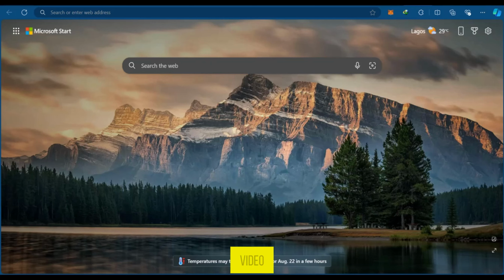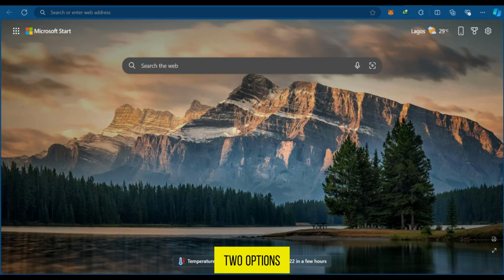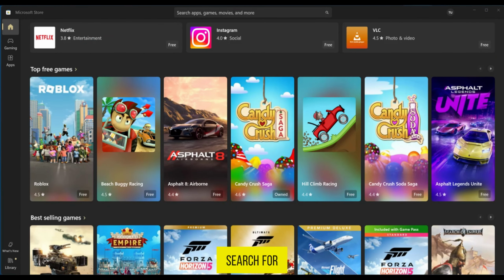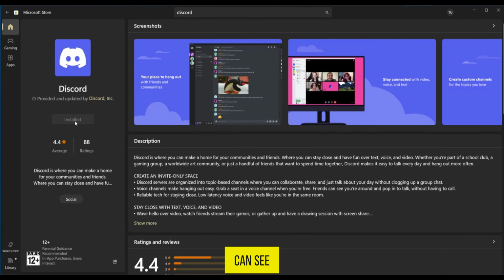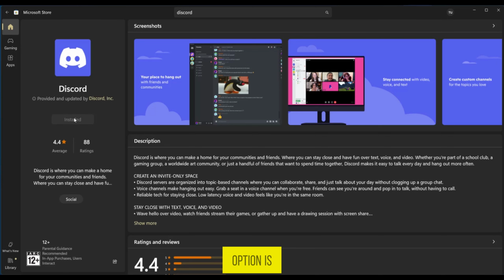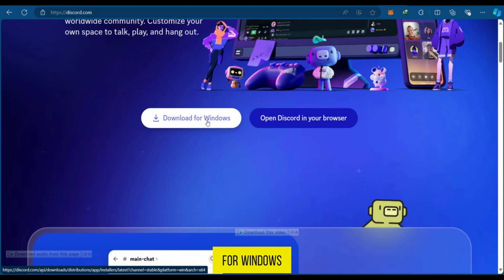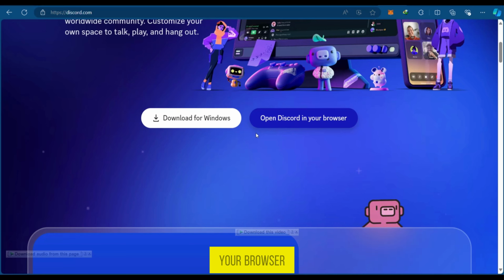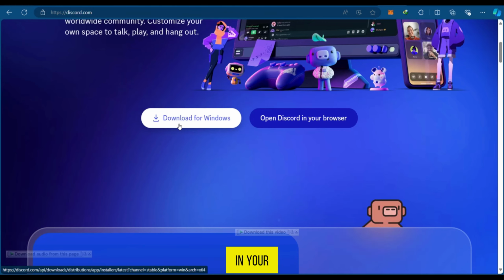How to Download Discord on PC (Easy Tutorial)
Learn how to download Discord on PC with our easy step-by-step tutorial! Whether you're new to Discord or just need a refresher on the installation process, this video has you covered. Dive into our guide to get Discord up and running on your Windows computer effortlessly.

Timestamps:

00:00 - Introduction to downloading Discord
00:12 - How to download from the Windows store
00:27 - Installing Discord from the Windows store
00:41 - How to download from discord.com
00:55 - Installing and logging into Discord

What You Will Learn:

The two main methods to download and install Discord on a Windows PC.
Detailed steps to find and install Discord from the Windows store.
How to navigate to Discord’s official website and download the installation file.
Tips for installing the application and entering your login details to start using Discord.

If you're looking to get started with Discord on your PC, this video will show you how to download Discord on PC quickly and without hassle.